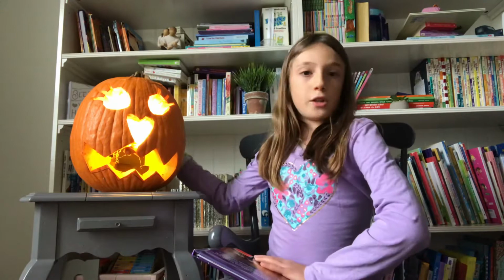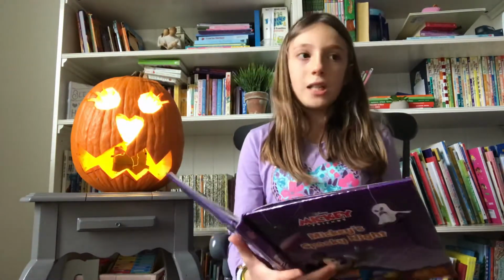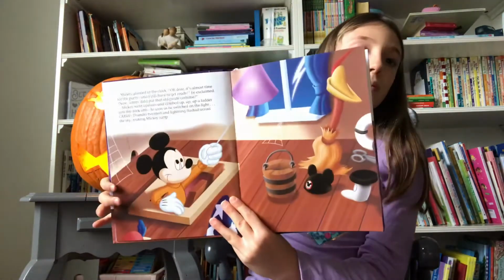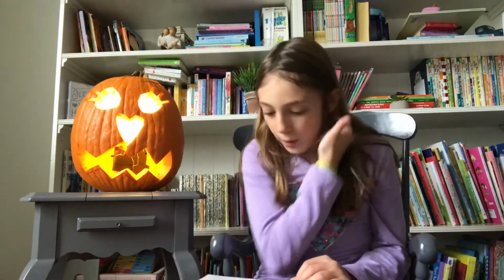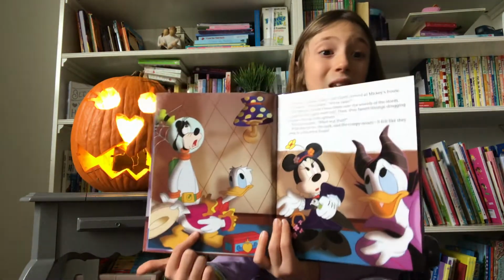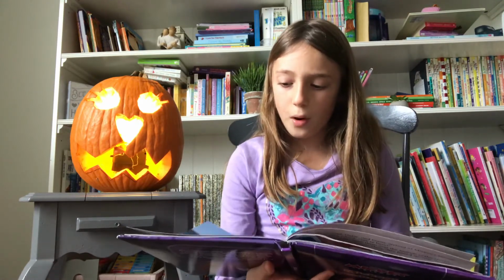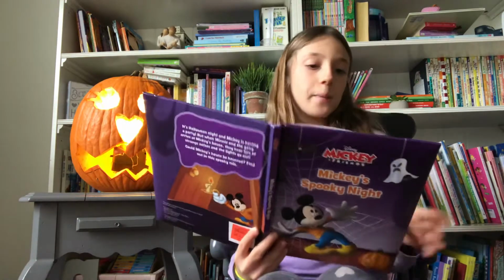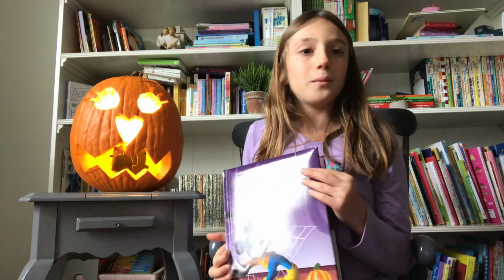“Mickey’s Spooky Night” read aloud